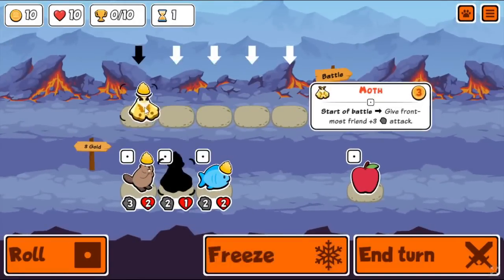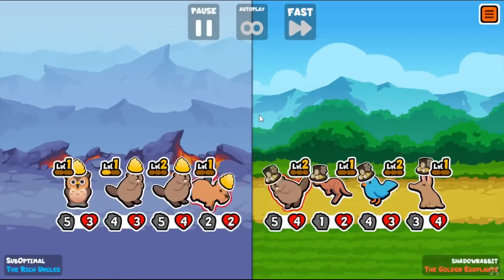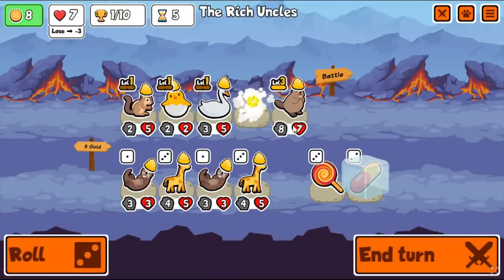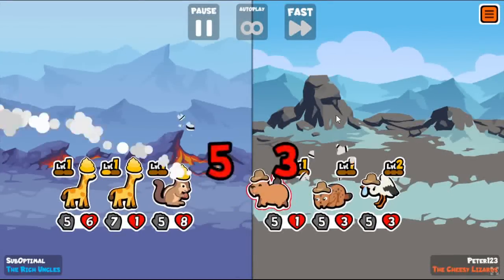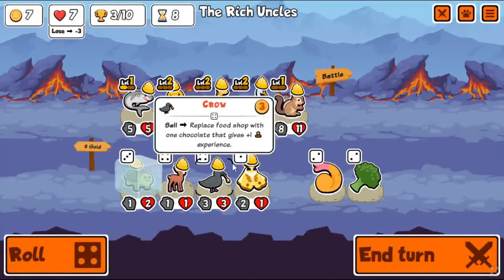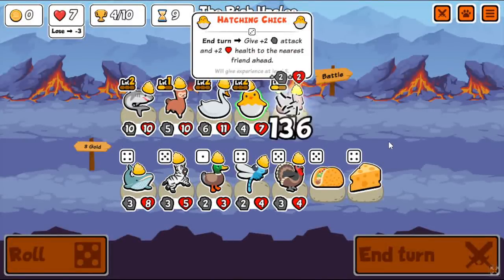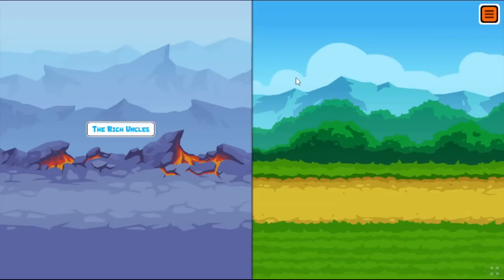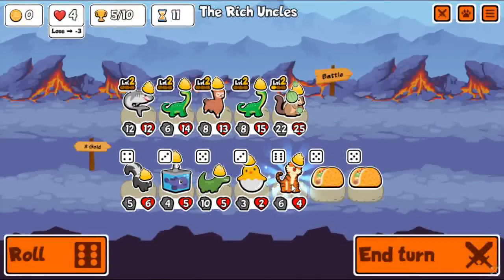Getting Paid To Eat With Squirrel+Sauropod (Super Auto Pets)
What a crazy food build. My twitch